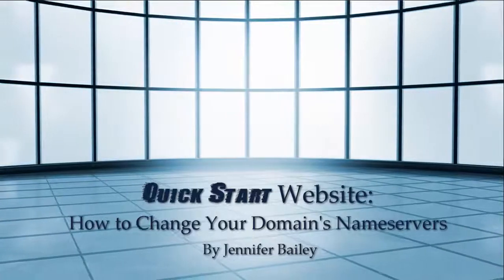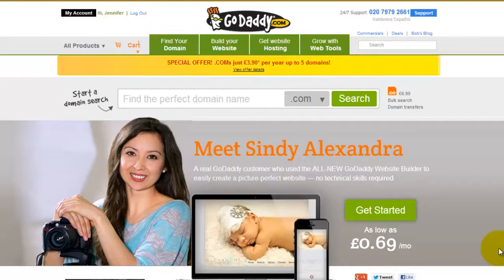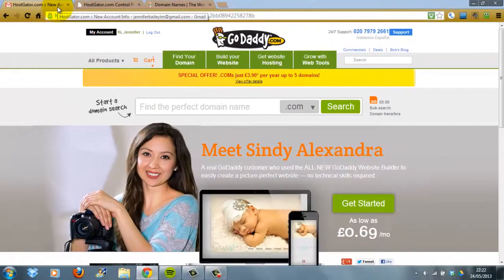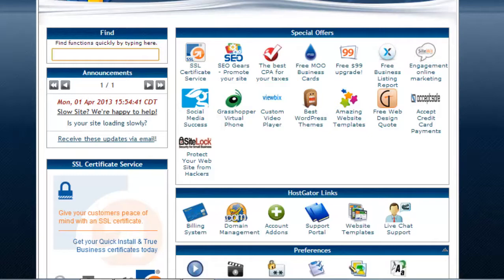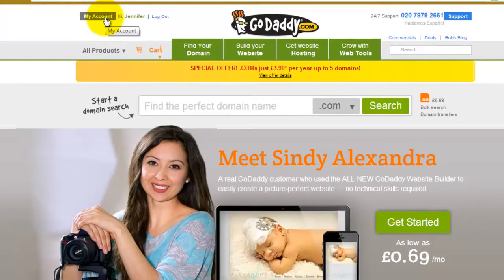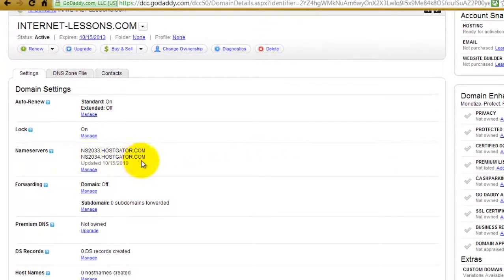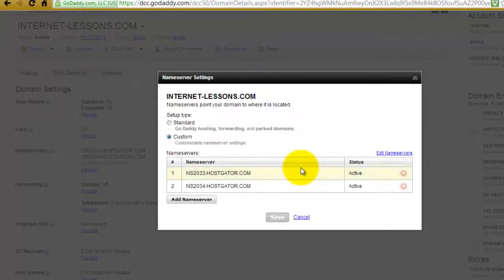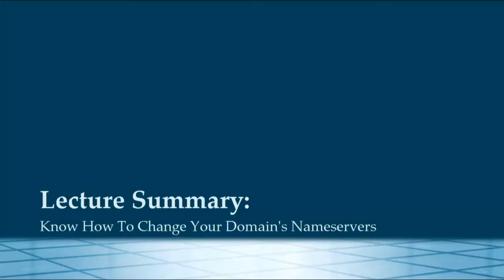How to Change and Update your Domain Name Server DNS at Godaddy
To get a Godaddy domain working on your Hosting server, the nameservers will need to be updated to point the domain to the hosting's DNS server, and the domain must be added to your cPanel, if it is not your primary domain. in this video are the steps for setting up a domain purchased at Godaddy to point to any nameservers: